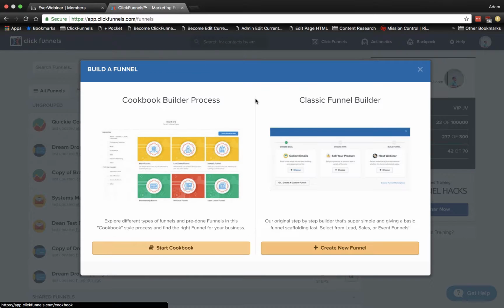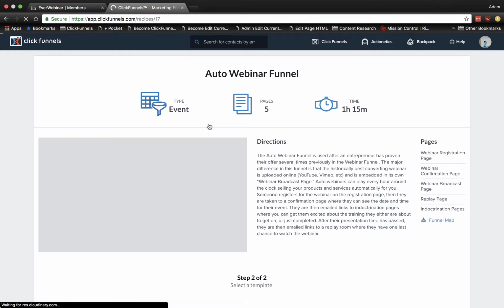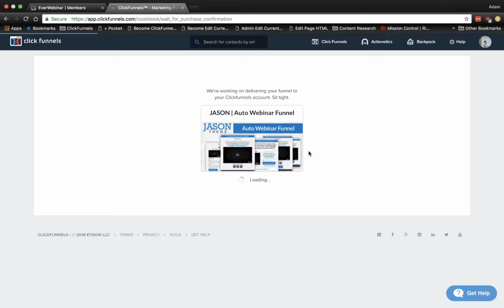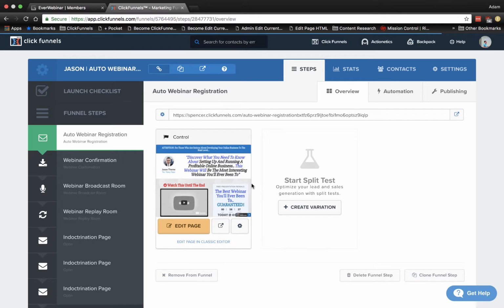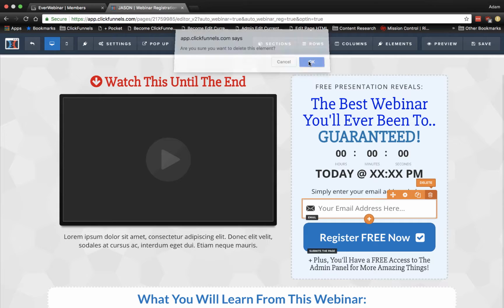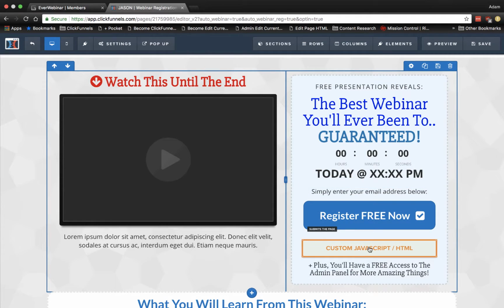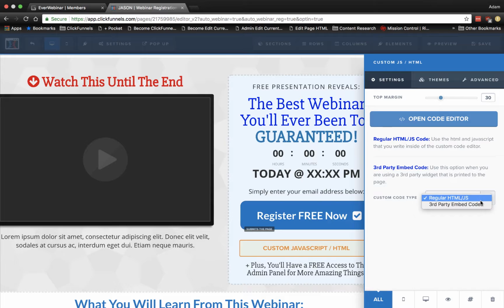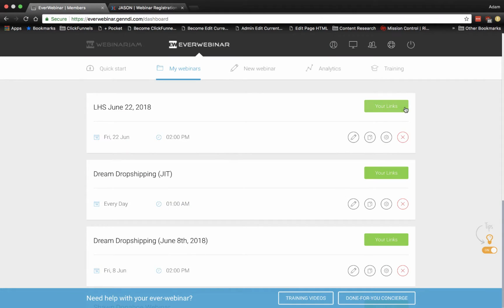Everwebinar Registration on ClickFunnels